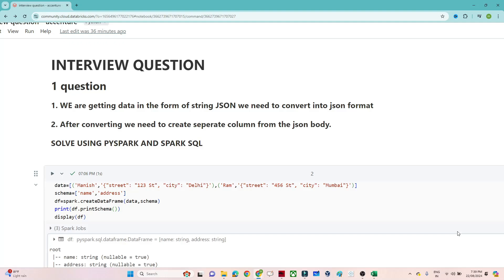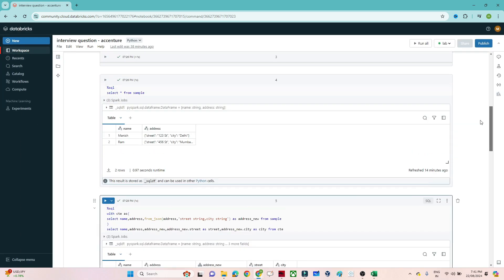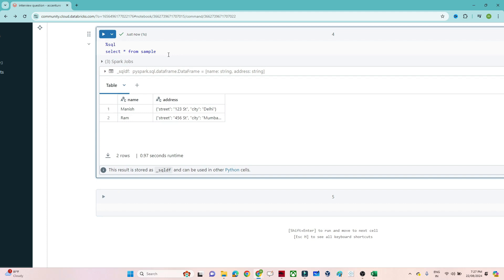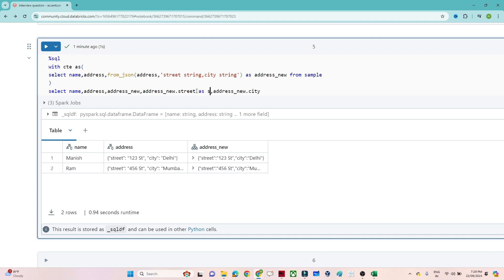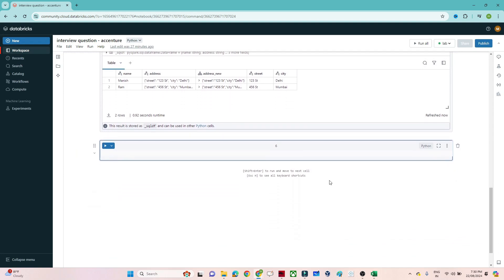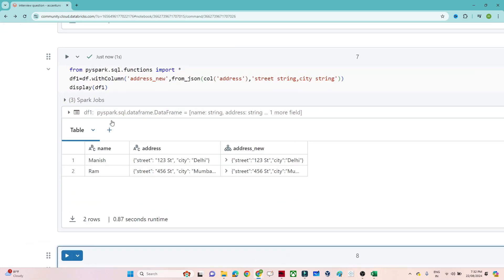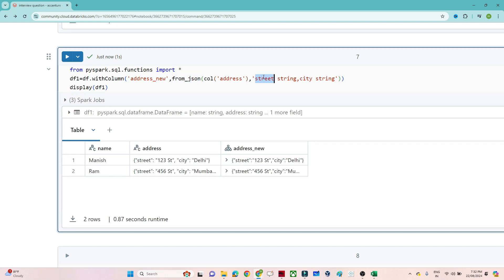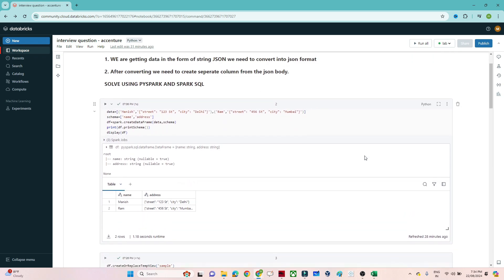37. Pyspark interview question |JSON Parse | pyspark tutorial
1. WE are getting data in the form of string JSON we need to convert into json format using pyspark
 2. After converting we need to create seperate column from the json body.
using pyspark

data

data=[('Manish','{"street": "123 St", "city": "Delhi"}'),('Ram','{"street": "456 St", "city": "Mumbai"}')]
schema=['name','address']
df=spark.createDataFrame(data,schema)
print(df.printSchema())
display(df)